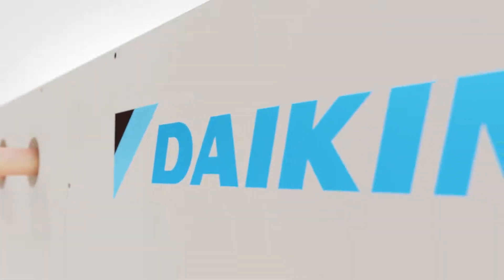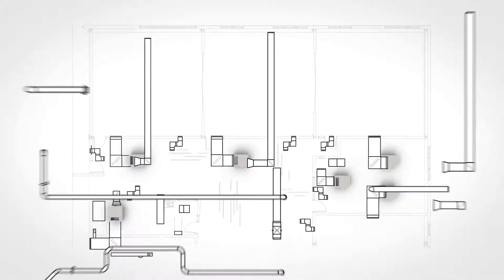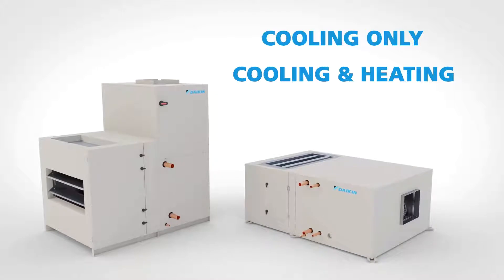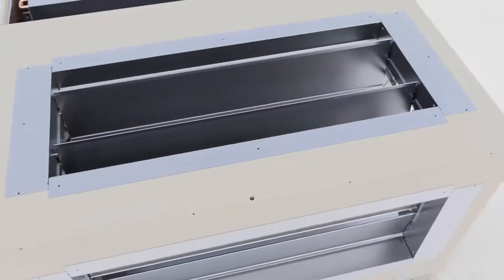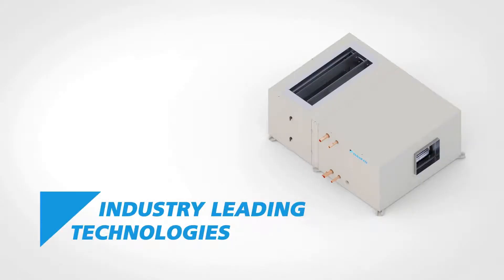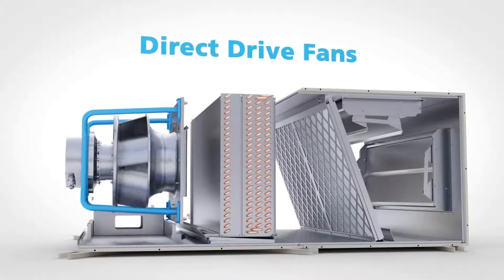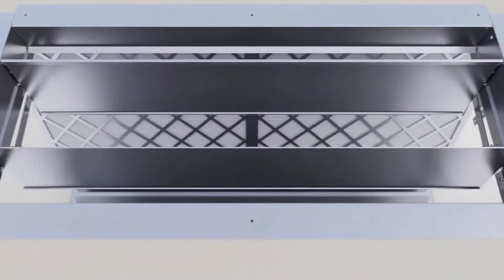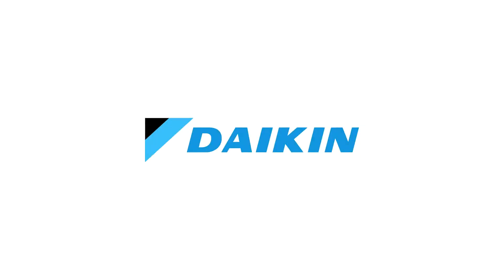PreciseLine® Air Handlers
No two buildings are created equal. Loads, fresh air, delivery requirements, and other design obstacles are clever problems that call for clever solutions. For a definitive solution to your space’s air handling needs, use Daikin PreciseLine® Air Handlers, available in both vertical and horizontal configurations, to condition air at precise levels up to 5000 cfm. PreciseLine’s compact footprint gives system designers and contractors unmatched design capability when faced with tight space restrictions. It differentiates itself by utilizing a series of smaller units to efficiently deliver fresh, conditioned air to dedicated spaces within a building – all at a very attractive price point.

For more information on how PreciseLine Compact Air Handlers can make your next project a success, visit our